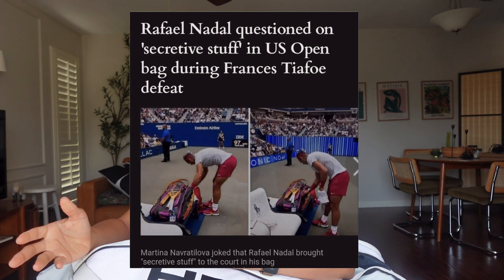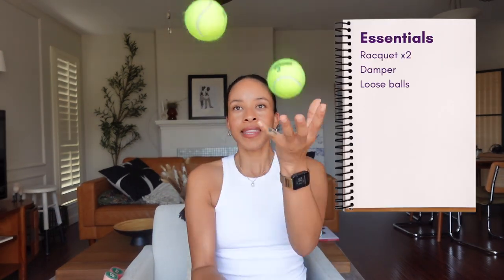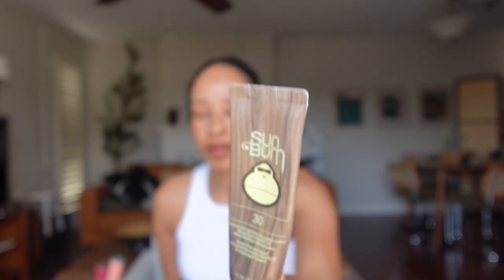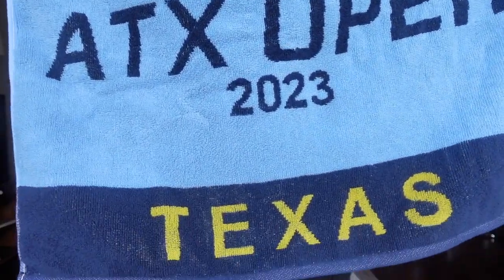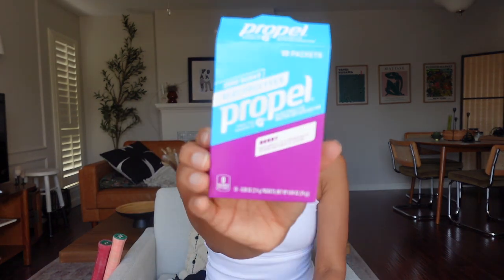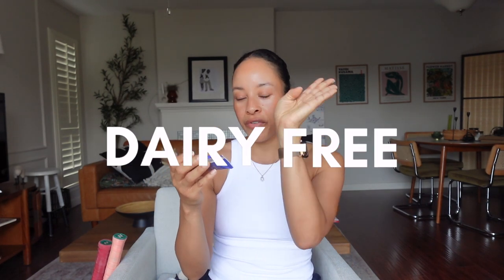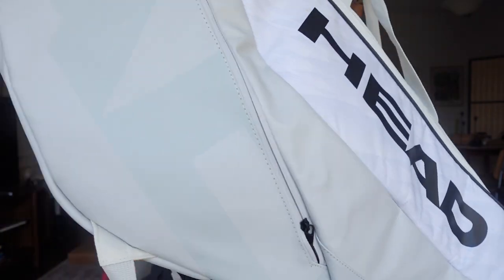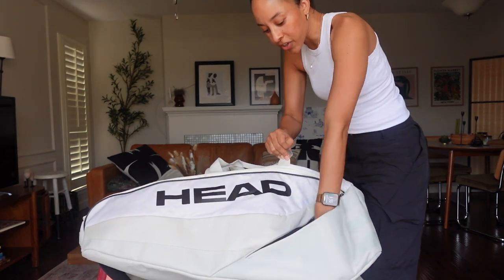What's in my Tennis Bag | 🌟Essentials, Accessories, Outfits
I am obsessed with those "what's in my gym bag", "what's in my hospital bag" videos on YouTube. So, I thought I'd film a "what's in my tennis bag" video. And I'm not gonna gate-keep: I have some pretty fun stuff in here so it's worth the watch! Let me know what essentials you keep in your tennis bag!  And I do a review on the bag itself!

I show you my rackets, clothes, cute outfits, hats, toiletries and accessories, all that fun stuff!

Chapters:
00:00 Intro
00:43 Essentials
01:40
04:02 Music/Playlist
04:29 Hydration
04:50 Food/Snacks
05:38 Tennis Outfits & Shoes
07:06 The Tennis Bag
07:56 Iga Swiatek can't find her phone

MY LOGO:
My crazy talented niece drew my icon in the bottom right corner of the screen. Isn't it cute?!